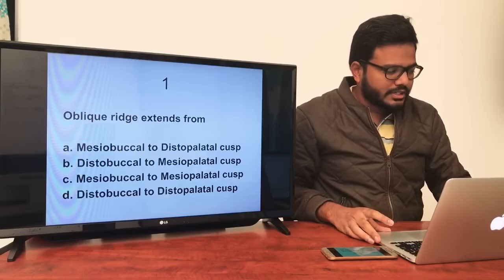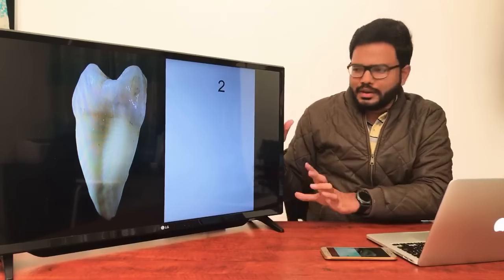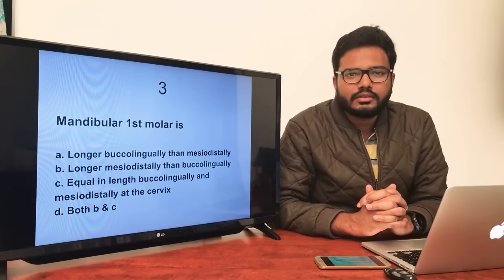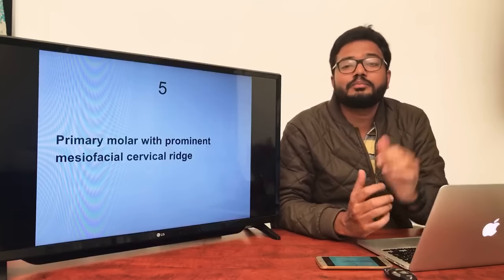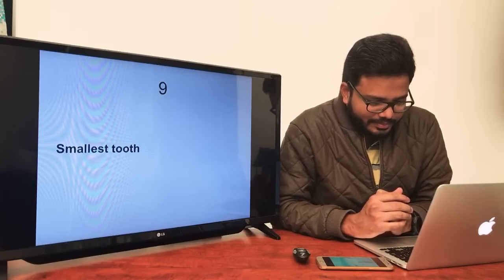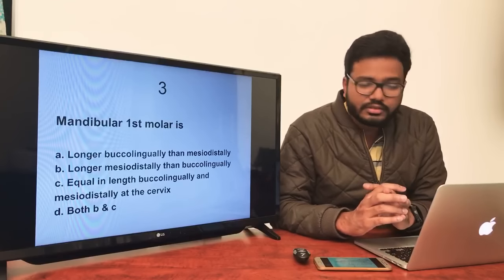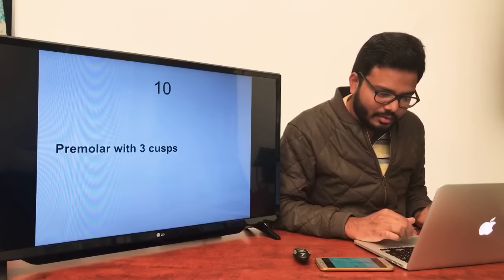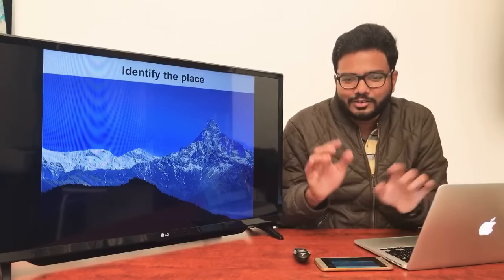Important MCQs | Dental Anatomy | LIVE | Check Description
For summary, go to 21:43